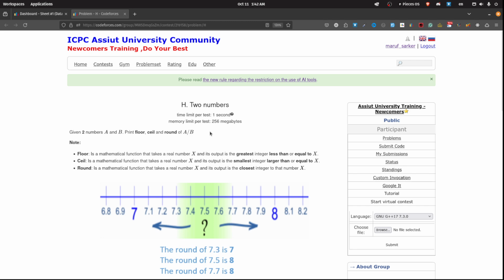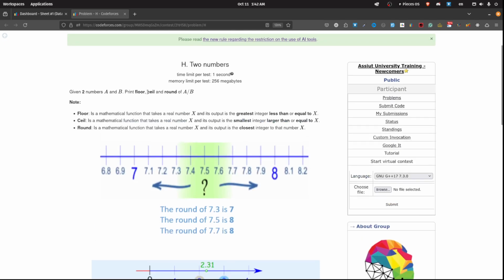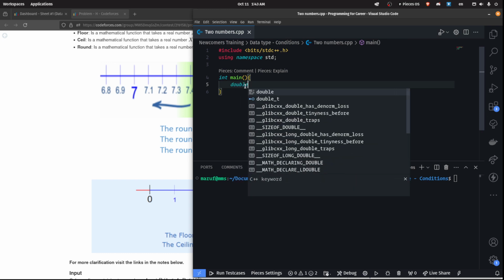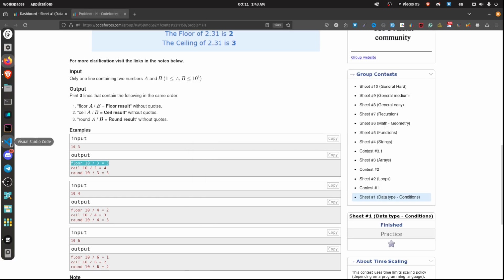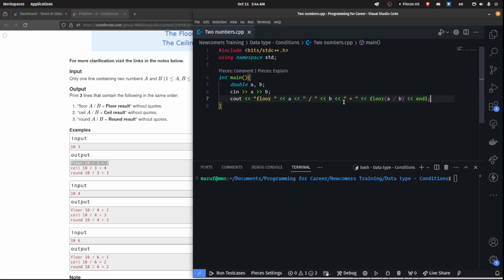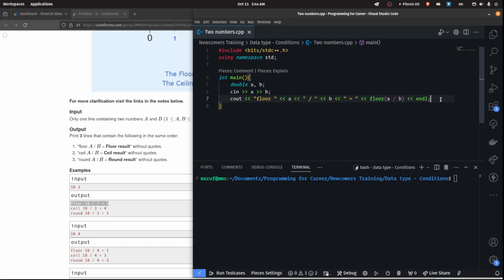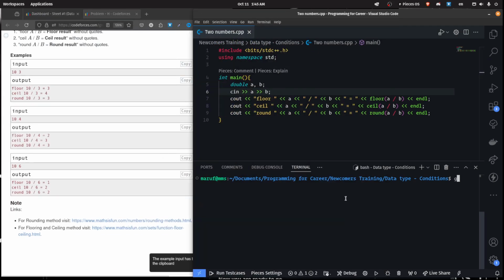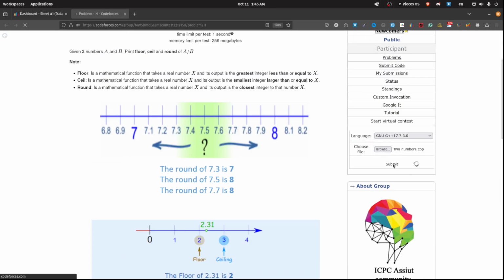Two Numbers | Data type - Conditions | Assiut University Training - Newcomers Programming for Career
Join me as we solve the Codeforces problem Two Numbers, which involves working with basic arithmetic between two integers. We’ll discuss the problem's logic and solve it with simple calculations in C++.

Topics Covered:
    Basic arithmetic operations
    Conditional logic